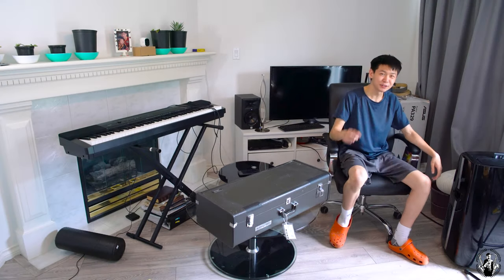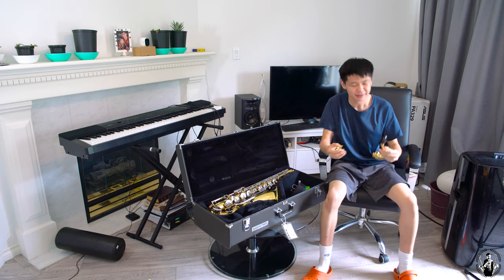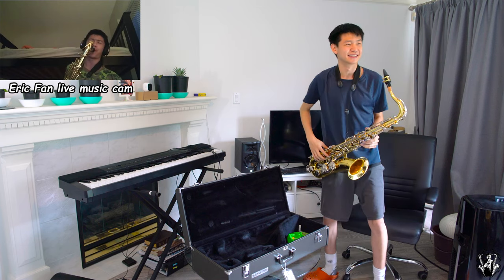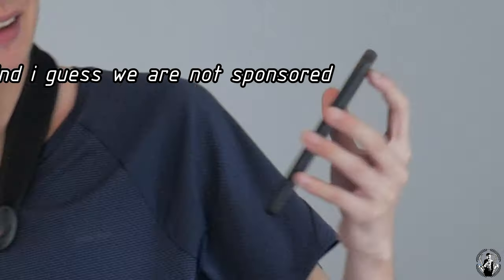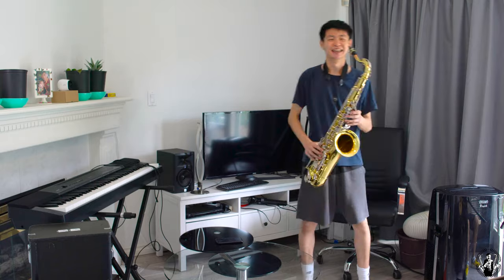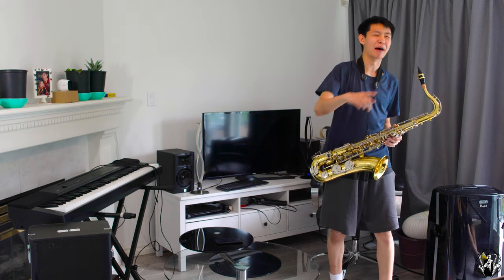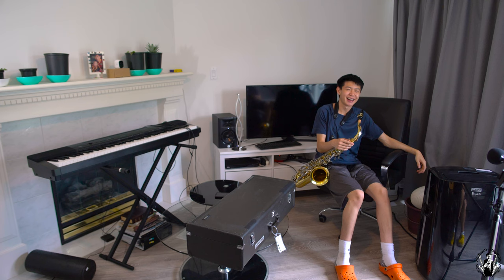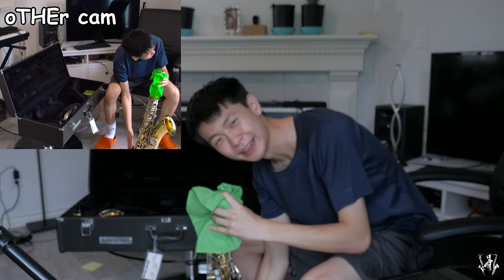The Eric Fan Saxophone Masterclass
During quarantine, Master Eric Fan created this instructional video to bring the joy of saxophone into the homes of million students who studies at the Eric Fan Sax School! You can visit the Eric Fan Foundation for more information about the master Fan, the foundation, and various associated organization and services.